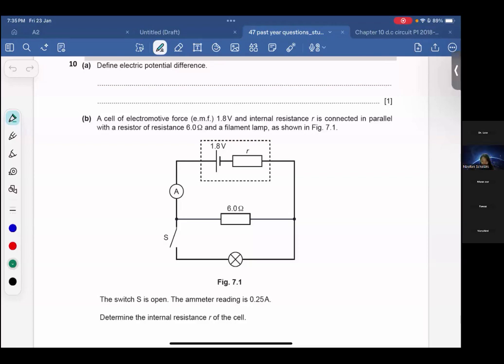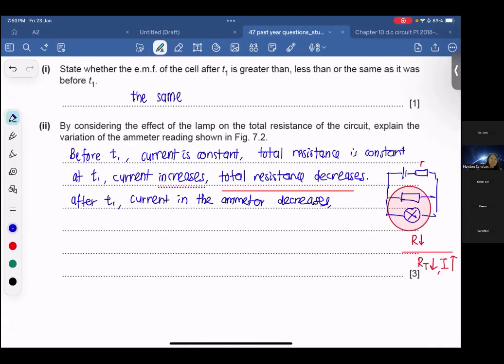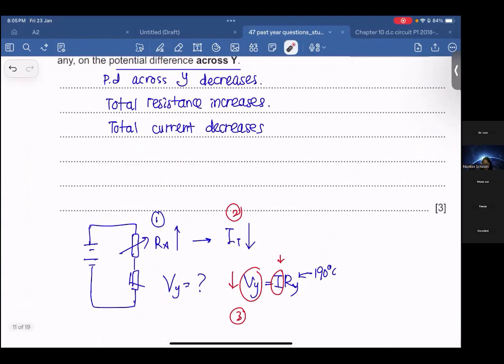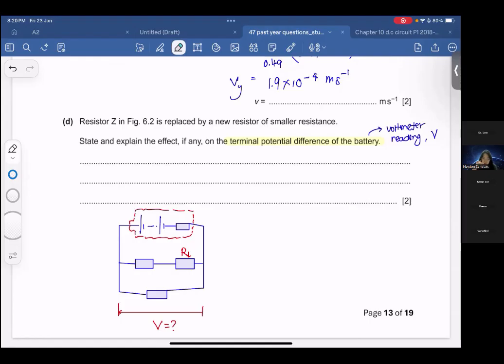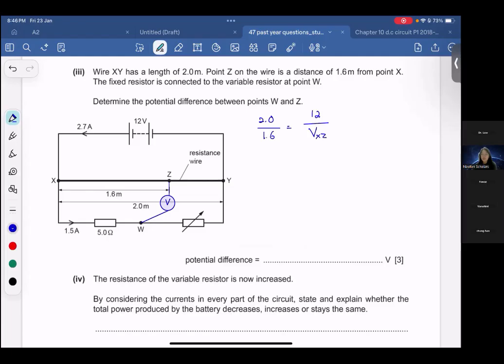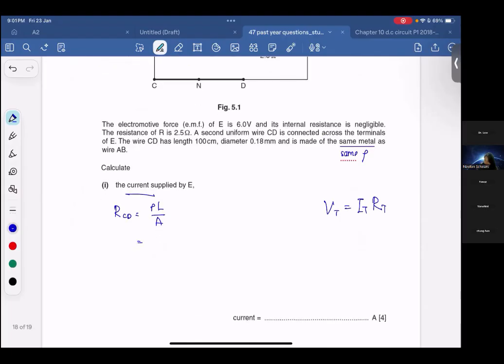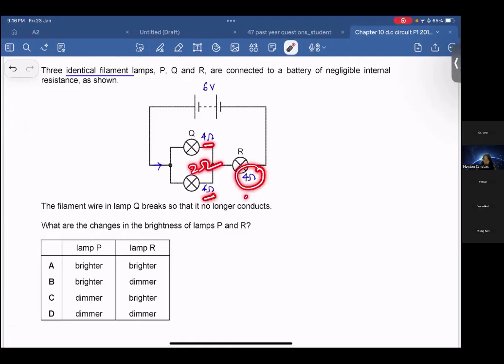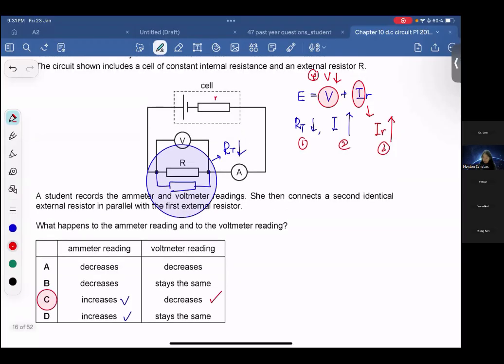Y12 Physics 230126